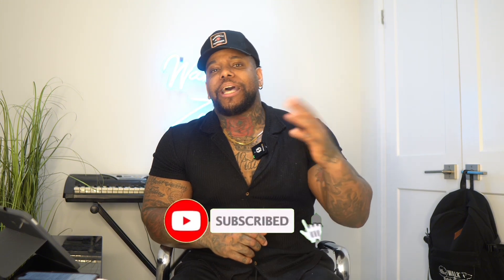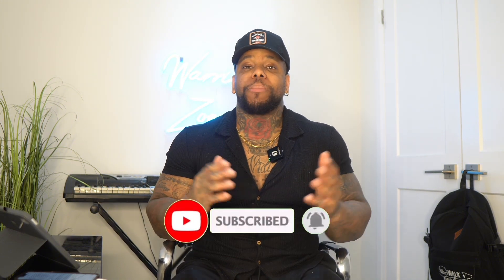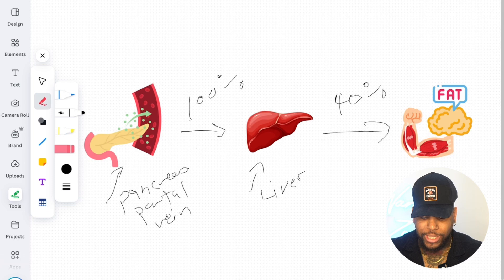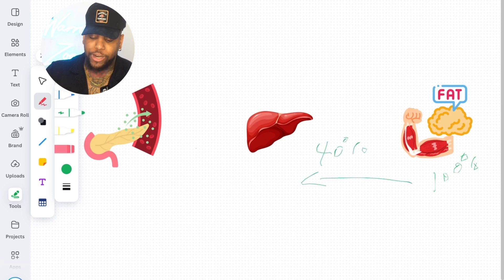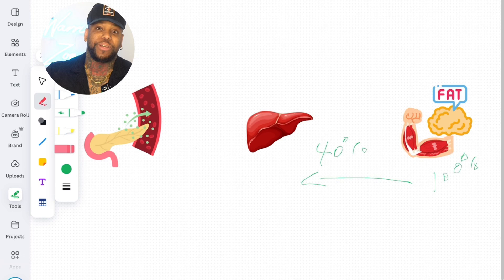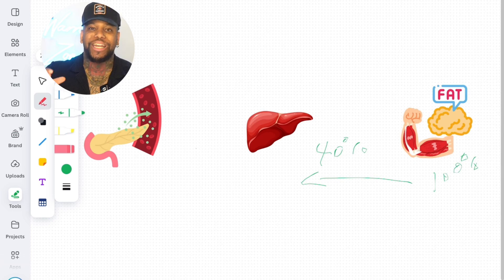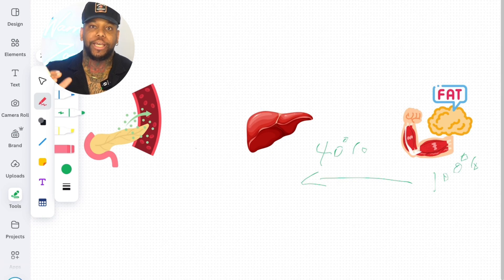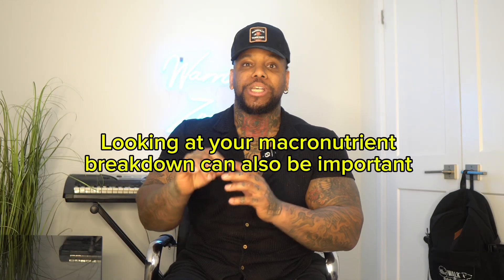Calories for type 1 diabetics !?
Hey warriors ! In this video I break down calories and macronutrients for type 1 diabetics.

Video time stamps:
0:00 - Intro
1:39 - What are calories and macronutrients
3:19 - Why its important for type 1 diabetics to track calories and macronutrients
6:24 - Why TDEE (online calorie calculators) might not work well for type 1 diabetics
7:00 - Why calories might be different for type 1 diabetics
11:54 - Why calories and macros are important for fat burning
12:42 - Tracking strategies
14:15 - Important concluding thoughts (Big picture)

Are you a type 1 diabetic trying to figure out how to balance your calories and macros for better muscle building and fat loss? In this video, Coach J, a natural bodybuilder and type 1 diabetic for over 26 years, breaks down everything you need to know about macronutrients, maintenance calories, and insulin's role in fat gain and muscle loss.

This video is your introductory guide to tracking macros and understanding calorie needs specifically tailored for type 1 diabetics. Whether you’re looking to build muscle, burn fat, or simply manage your blood sugar levels more effectively, this video lays the groundwork for your success.

Topics covered include:
What are calories and macronutrients (carbohydrates, protein, and fat)?
How to calculate BMR, RMR, and maintenance calories?
How insulin administration differs for type 1 diabetics?
Why calorie deficits and surpluses impact type 1s differently?
The impact of low blood sugars on total calorie intake.
The role of glucagon, amylin, and insulin resistance.
Recommended protein intake for muscle retention and growth.
Using tools like TDEE calculators, MyFitnessPal, and Cronometer.
Planning and meal prepping for easier macro tracking.
How to adjust for emergency calories to treat lows?
Why tracking your protein and calories is essential for preventing unwanted fat gain?
Best practices for resistance training and mechanical stress to trigger hypertrophy.

Coach J shares practical tools and strategies to help you plan meals, adjust calories, and train effectively—all with your type 1 diabetes in mind. Discover how you can avoid setbacks like unexpected weight gain, and get on a sustainable path to transform your body and improve your blood glucose control.

If you're struggling to dial in your macros, avoid frequent blood sugar lows, or just want a proven framework to help you thrive as a type 1 diabetic athlete, this video is for you.

If you're ready to take it a step further and want help customizing your plan, click the link below to jump on a free call with Coach J.